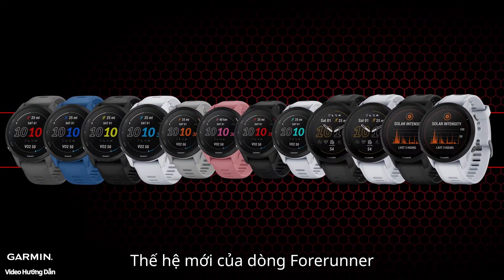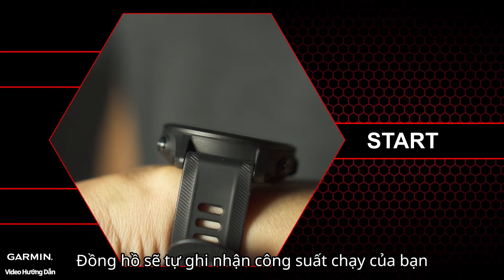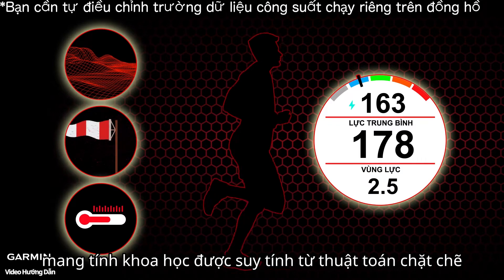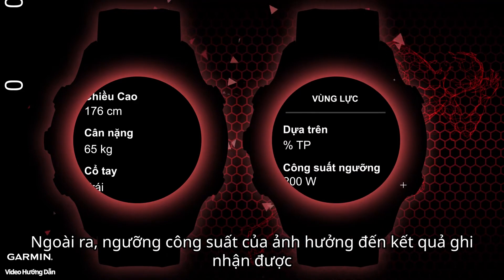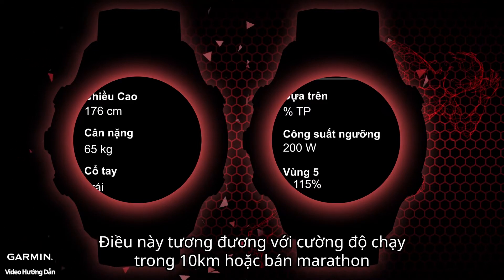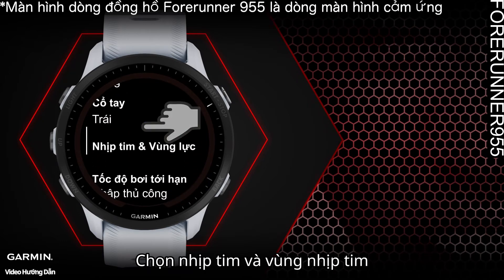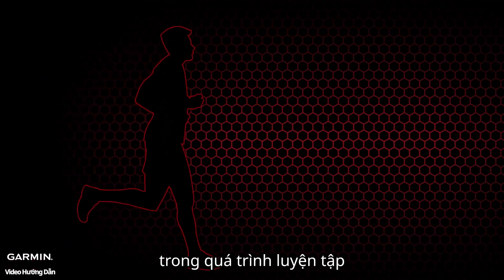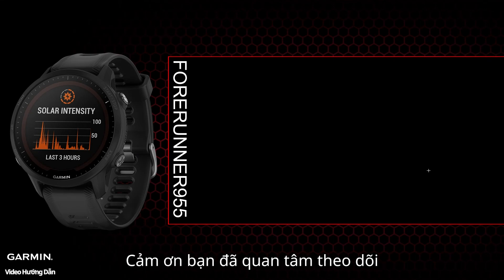Hướng dẫn- Dòng Forerunner 955/255: Tính năng đo công suất chạy bộ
Video này sẽ hướng dẫn bạn cách sử dụng tính năng đo công suất chạy bộ trên Dòng FR955 / 255.

0:00 Giới thiệu
0:06 Phụ kiện cần thiết khi sử dụng tính năng đo công suất chạy bộ
0:22 Lợi ích của việc sử dụng công suất chạy bộ trong quá trình luyện tập
0:38 Nhập thêm hai loại dữ liệu quan trọng
1:09 Cài đặt ngưỡng công suất
1:30 Sử dụng công suất chạy để điều chỉnh bài tập của bạn

Forerunner 955#Forerunner 255